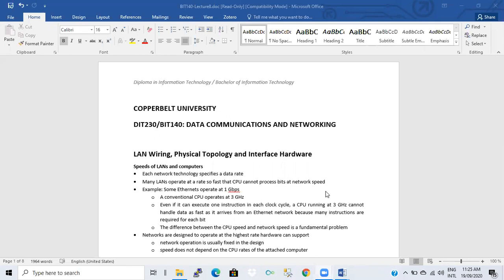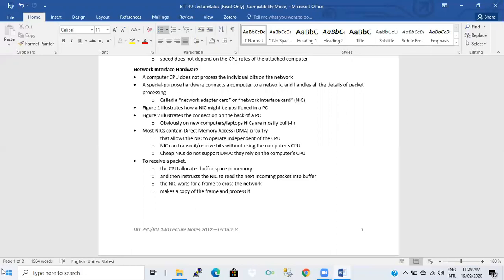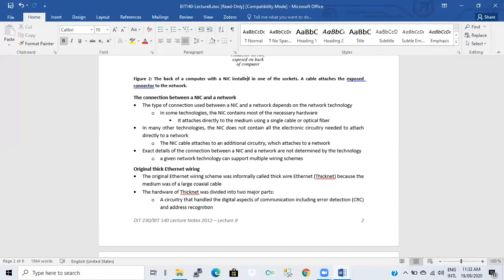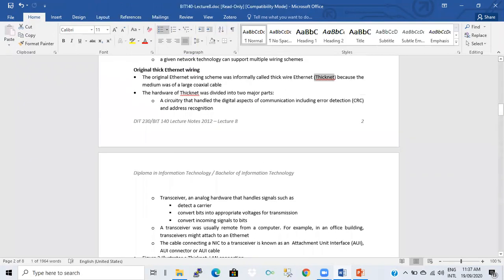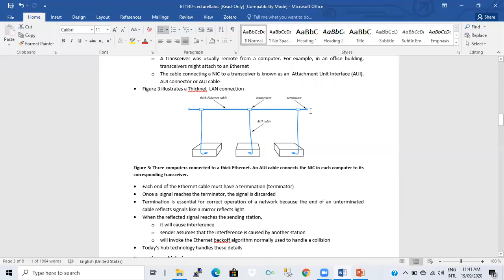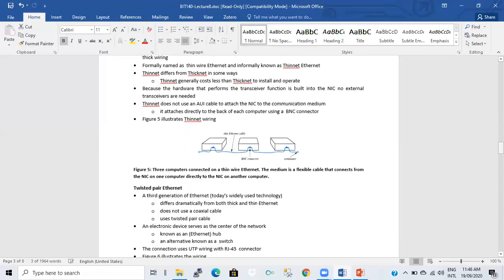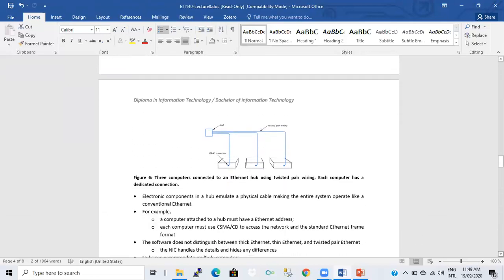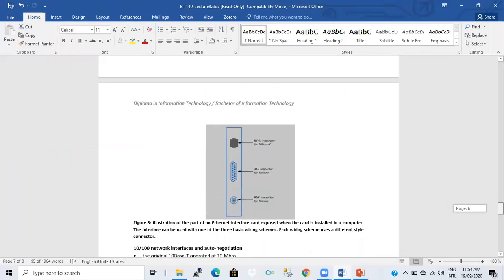BIT 140 Unit 8: Local Area Network (LAN) Wiring, Physical Topology and Interface Hardware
Data Communication and Networking for Bachelor of Information Technology